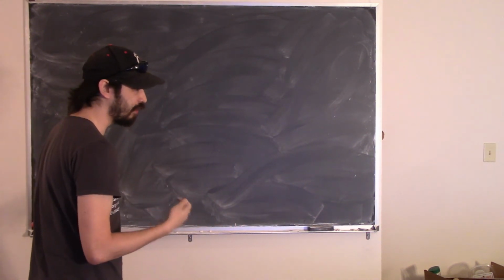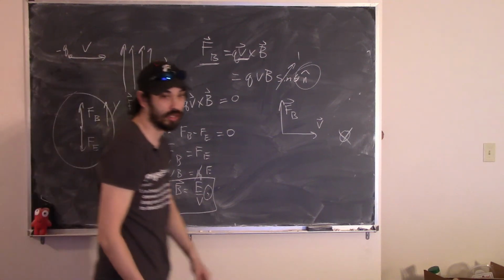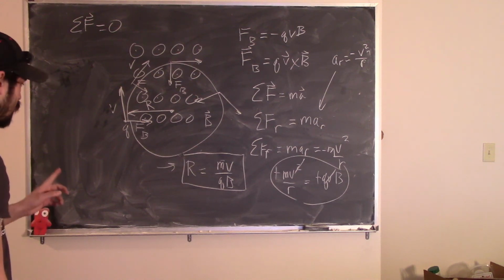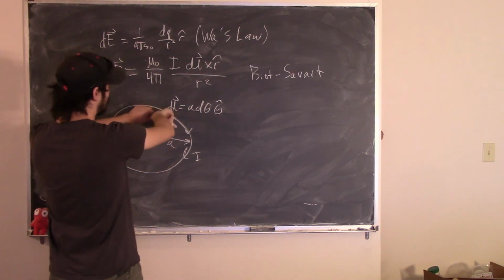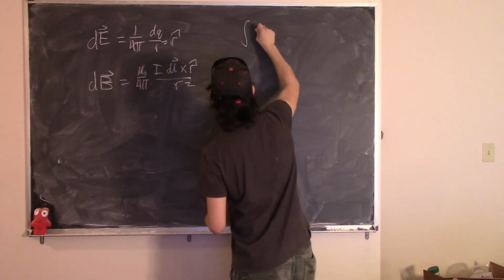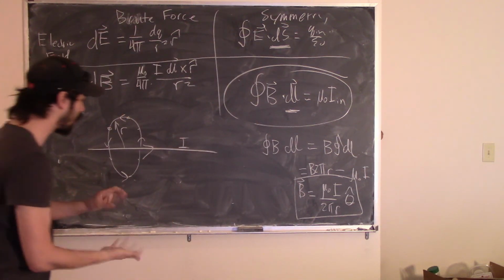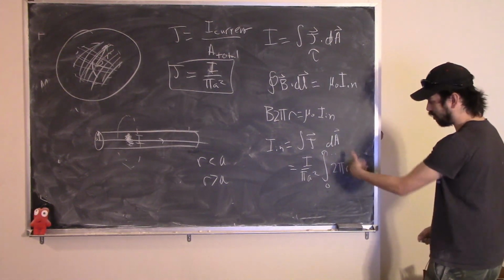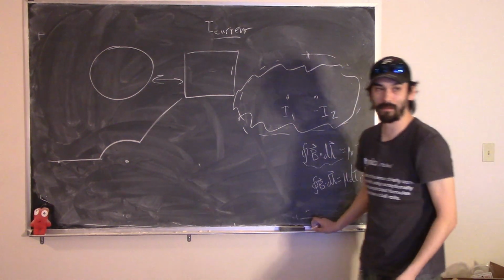Physics 1051 Exam 3 Review